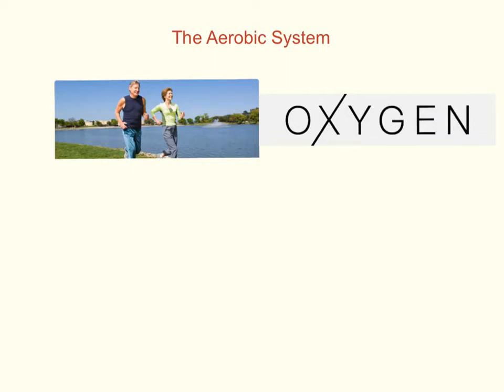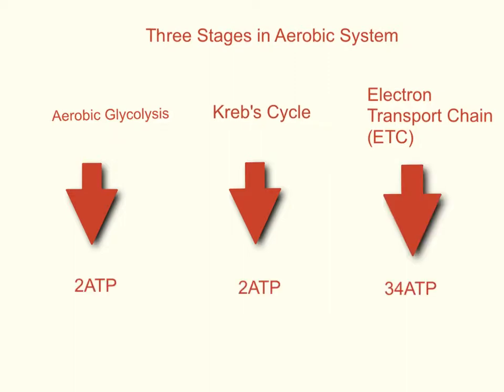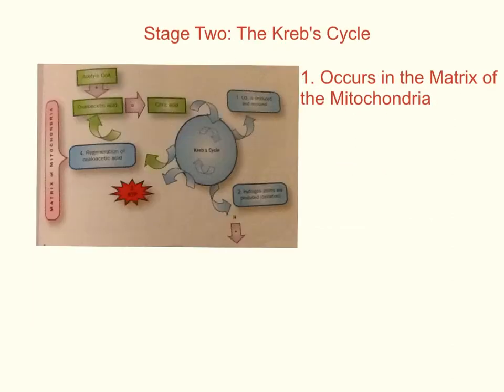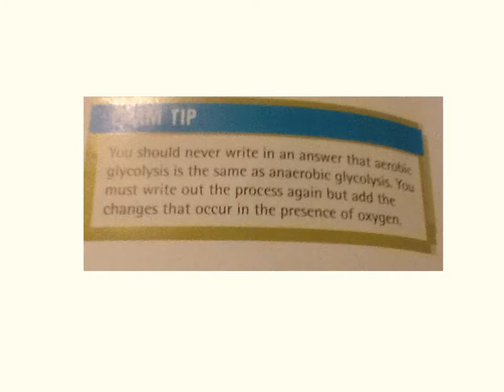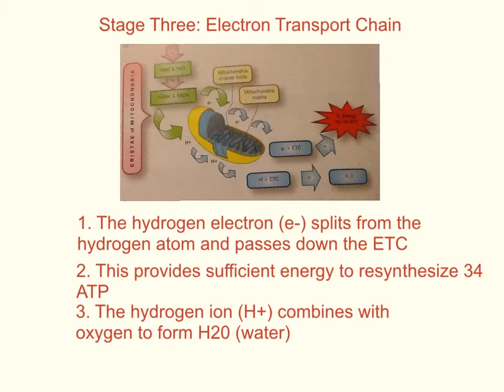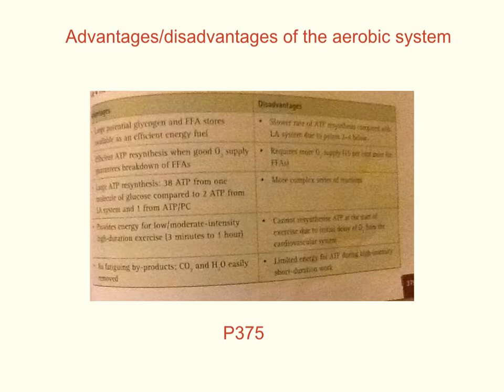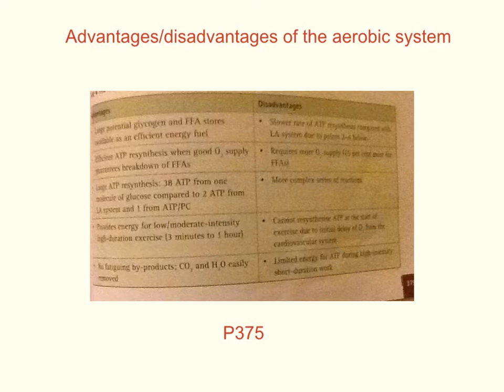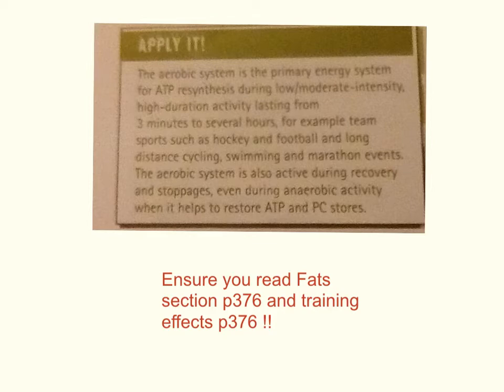Made with Explain Everything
OCR The Aerobic System